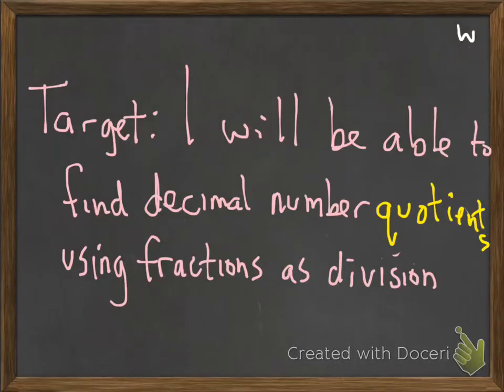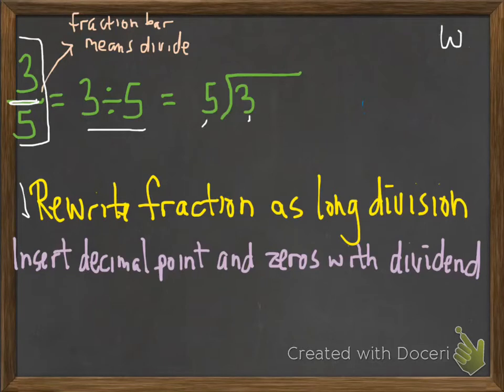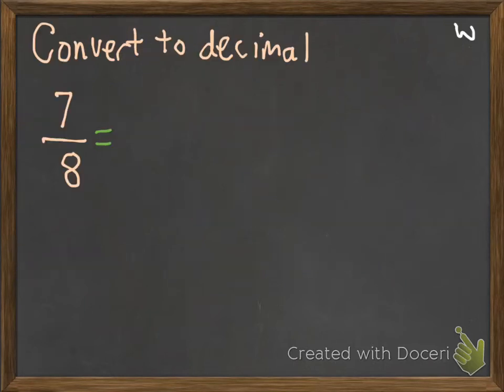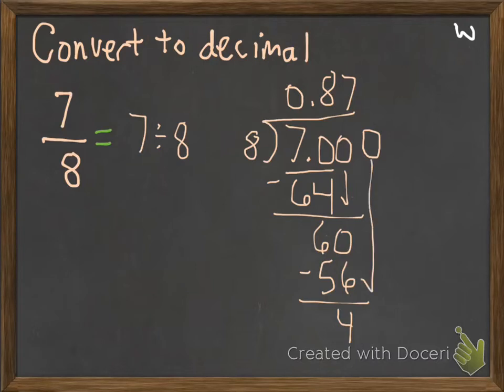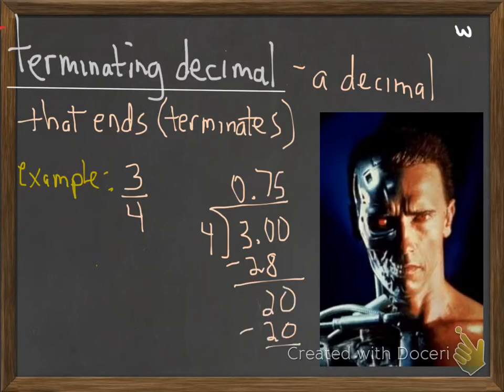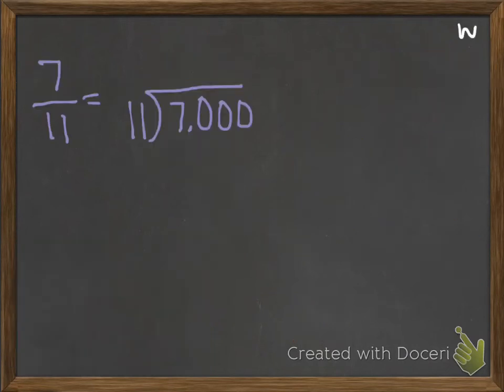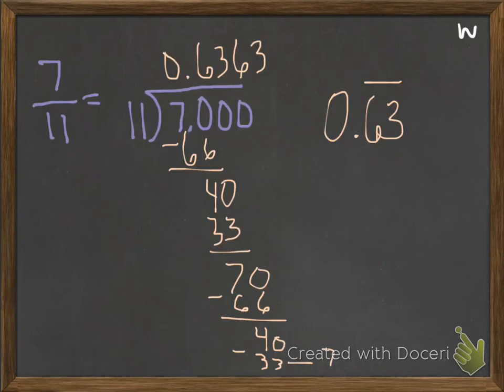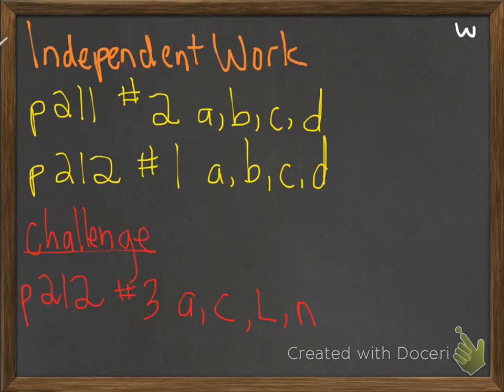Using Fractions as Division to Create Decimals